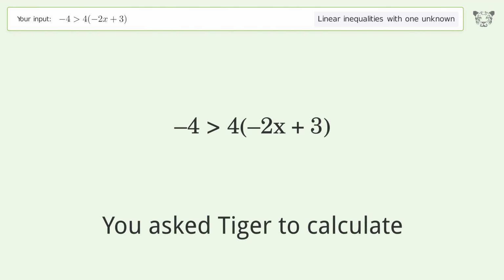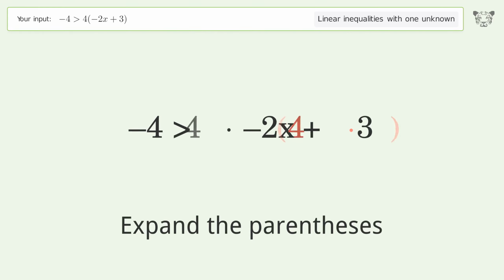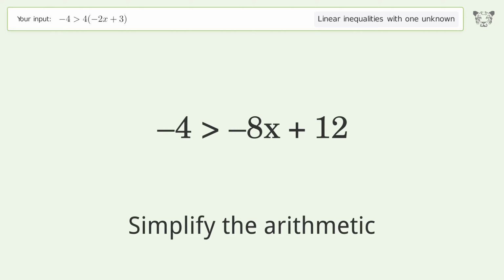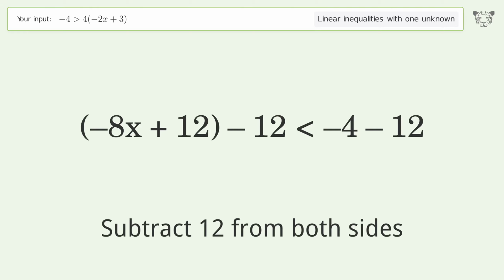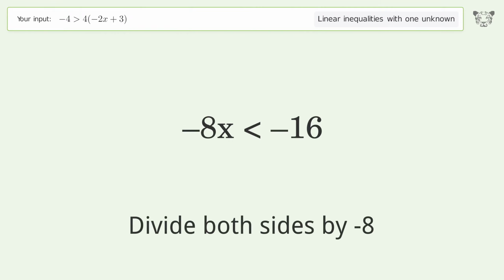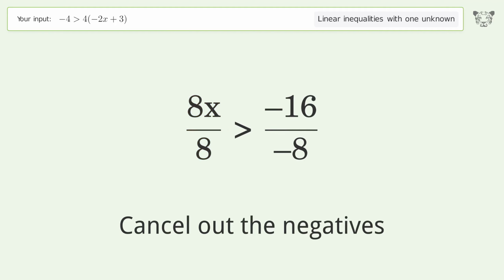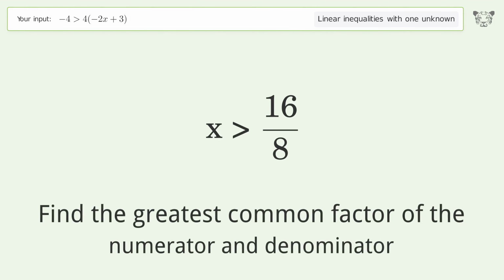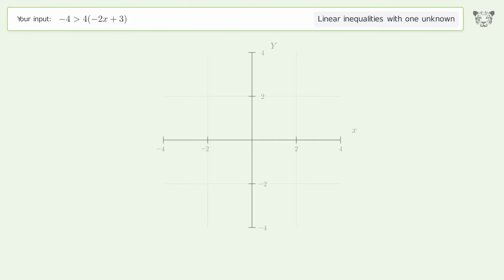Solving Linear Inequalities: -4 is Greater Than 4(-2x+3)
Struggling with -4 is Greater Than 4(-2x+3)? Watch our step-by-step video on Tiger Algebra to master this linear inequality effortlessly. Also, check out for more tips and tricks